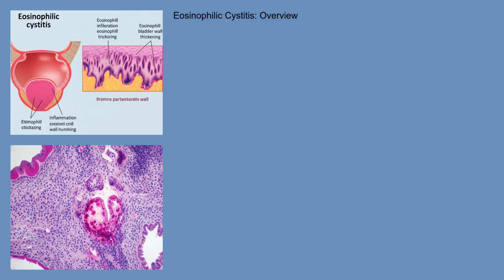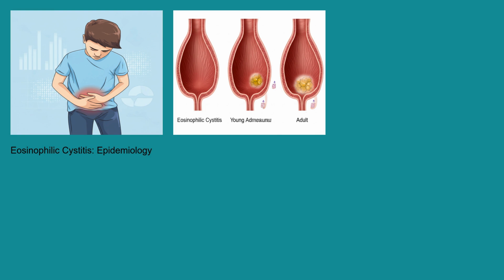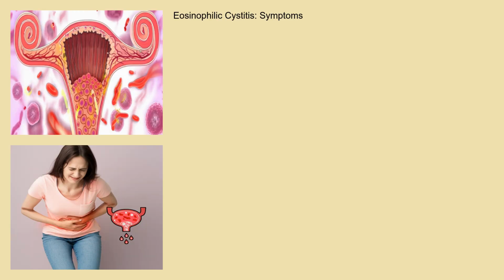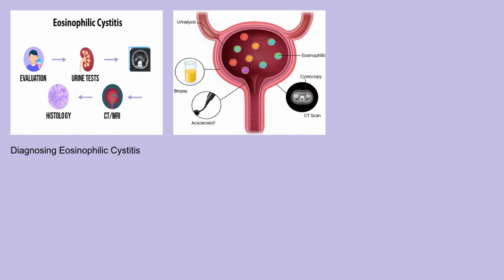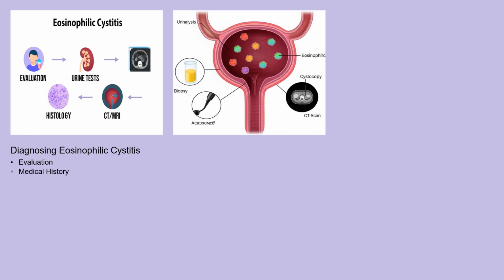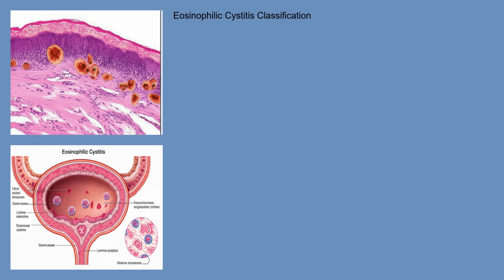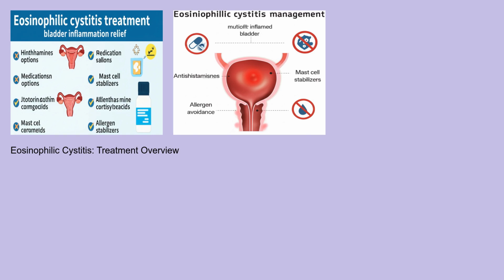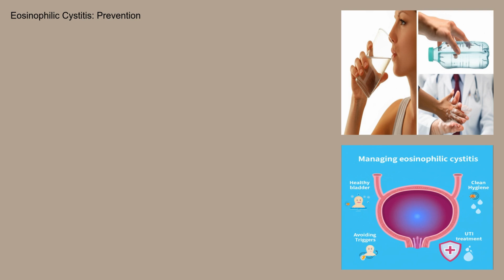Eosinophilic cystitis Explained Causes, Symptoms and Treatment, All Insights